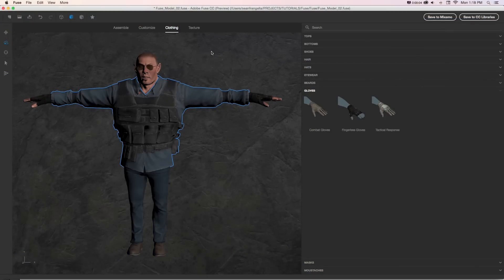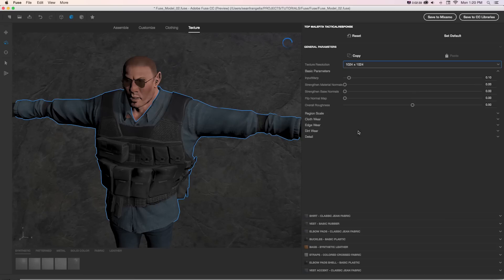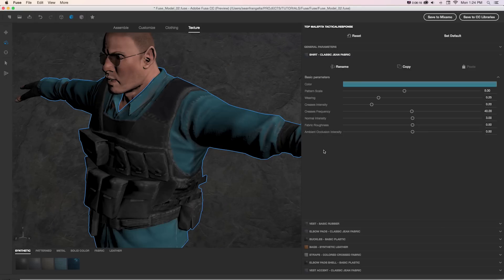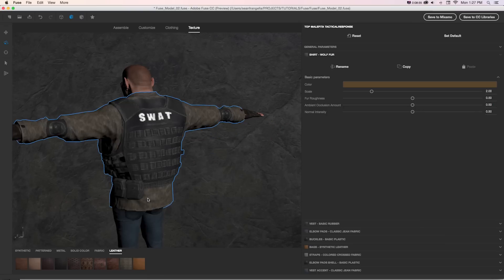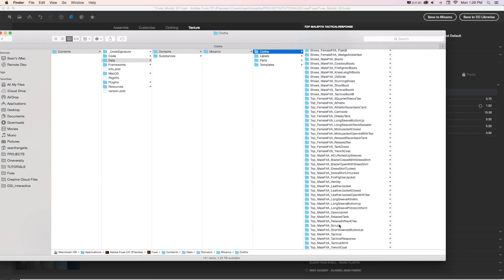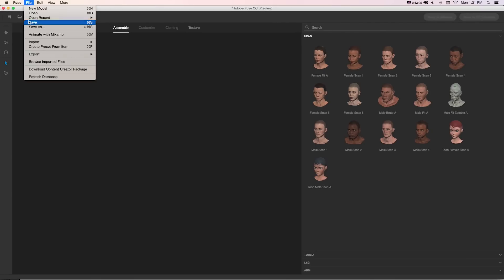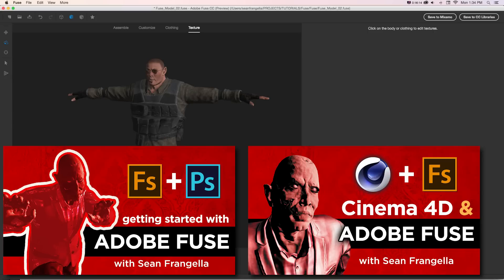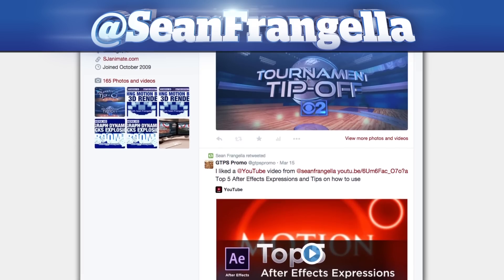Adobe Fuse CC Tutorial - How to Edit & Customize Textures (part 4) - Sean Frangella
In part 4 of the Adobe Fuse CC 2015 tutorial series, learn how to modify and customize 3D textures and materials, working with the Fuse CC texturing system. With Fuse you can create custom 3D character models in the new Adobe Creative Cloud, then easily bring the 3D character models into Adobe Photoshop CC 2015 or Cinema 4D. Adobe Fuse also helps you to create, customize, and export 3D characters with rigged skeletons and integrate a library of motion capture data. When bringing the 3D models from Adobe Fuse into Adobe Photoshop for with in the Photoshop 3D interface, the 3D models are sent from Adobe Fuse to Adobe Photoshop using the new Adobe Libraries.

Check out part 1 of the Adobe Fuse CC Tutorial series, assembling a 3D character

Check out part 2 of the Adobe Fuse CC Tutorial series, customizing & Modeling a character

Check out part 3 of the Adobe Fuse CC Tutorial series, adding & modifying clothing

Check out part 4 of the Adobe Fuse CC Tutorial series, editing & customizing textures & materials

This Adobe Fuse CC 2015 Tutorial also covers interface tips and tricks, as well as an overview of how to customize 3D character attributes, clothing, textures, and materials. Also learn about how the 3D characters are auto-rigged, in order to save time on 3D rigging. We’ll also cover using Motion Capture data in Photoshop to create a variety of animations.

In addition to integrating with Photoshop CC, Adobe Fuse can also easily send 3D Models to Cinema 4D, Maya, 3DS Max, and other full 3D programs. Learn about integrating Adobe Fuse with Cinema 4D at this tutorial: